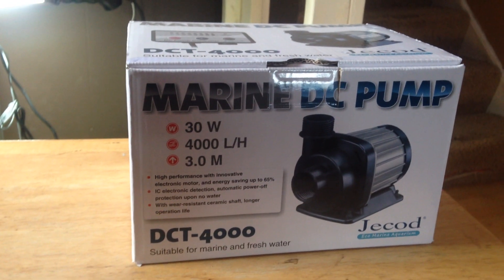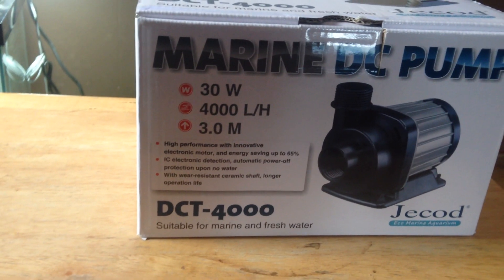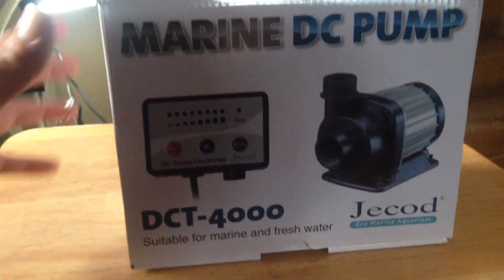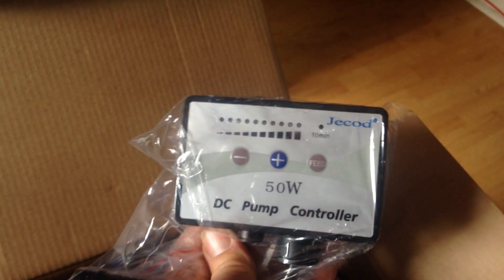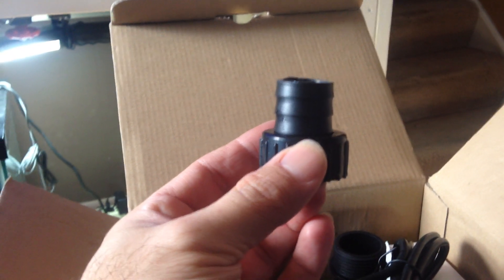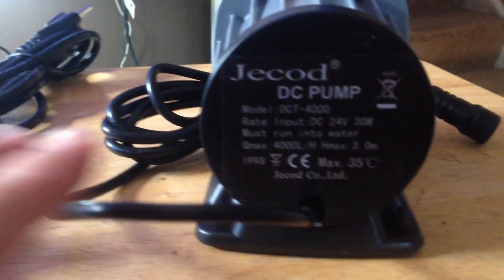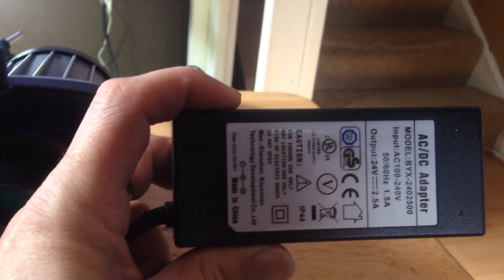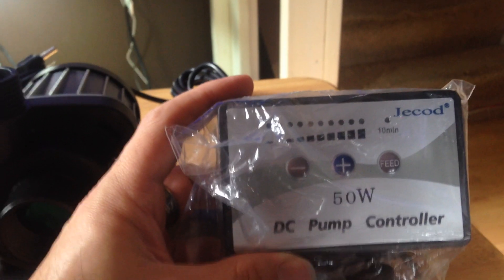Jebao / Jecod DCT 4000 DC pump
This is the new Jebao / Jecod   DCT 4000 pump. With Flow rate of 2837/4000 LPR. 749.5 / 1057 GPH